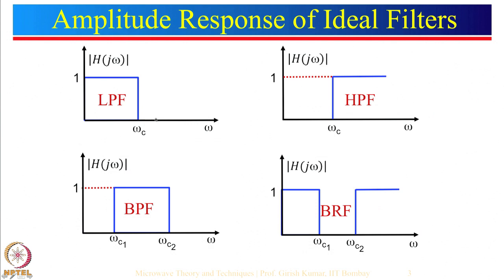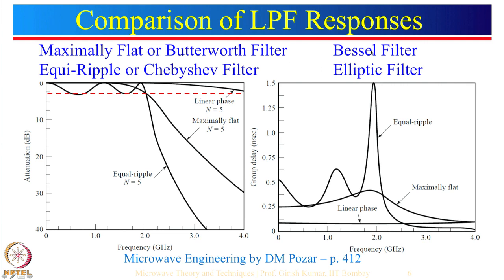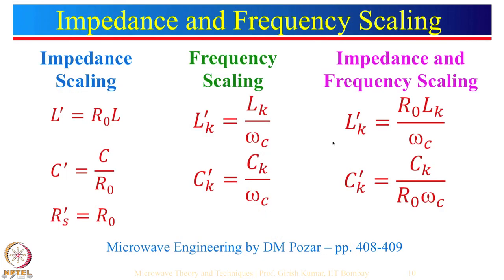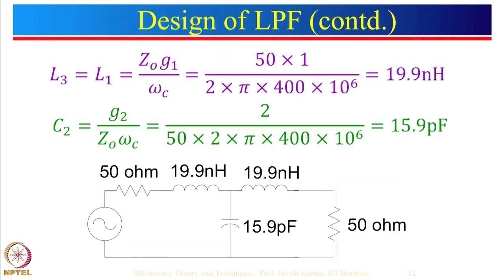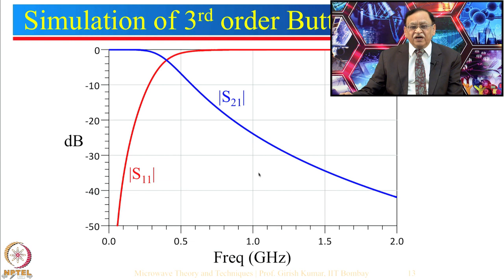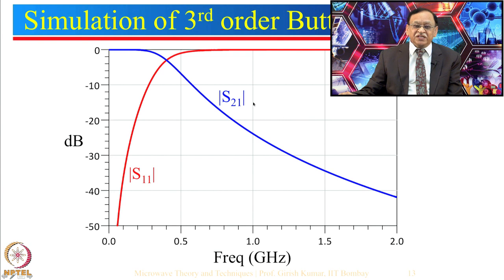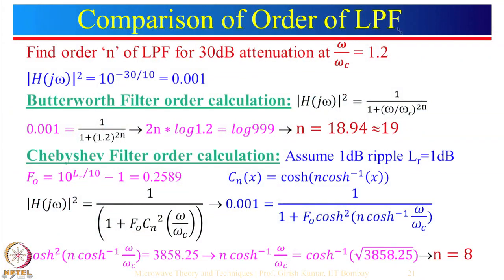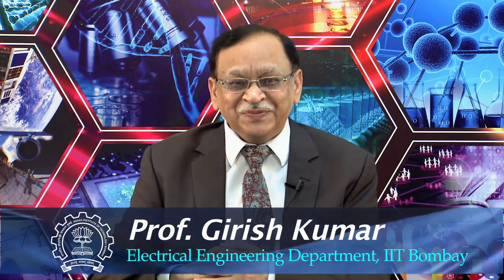Week 5-Lecture 22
Lecture 22 : Microwave Filters - II: Low Pass Chebyshev Filters